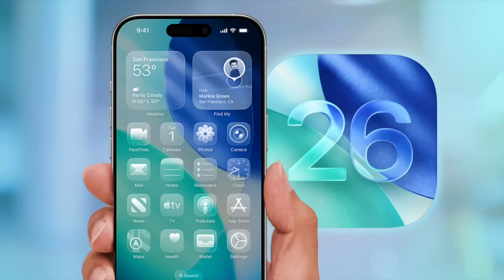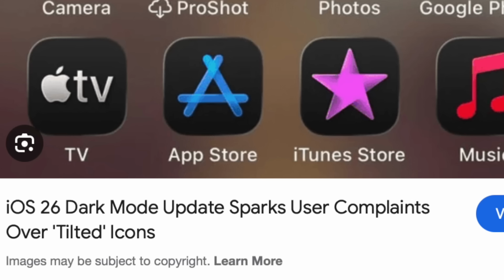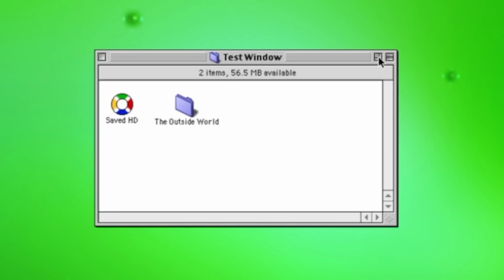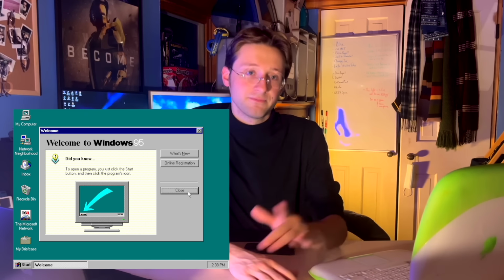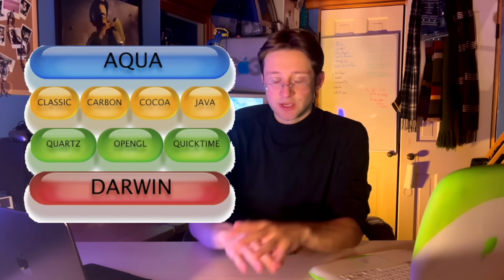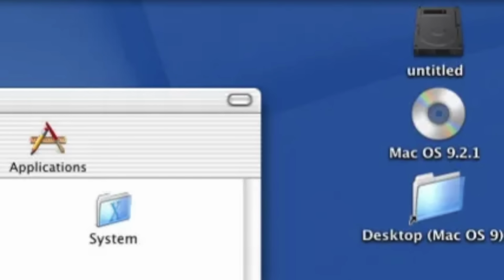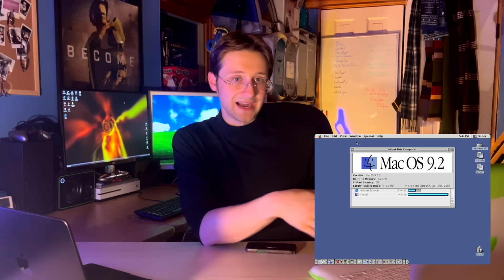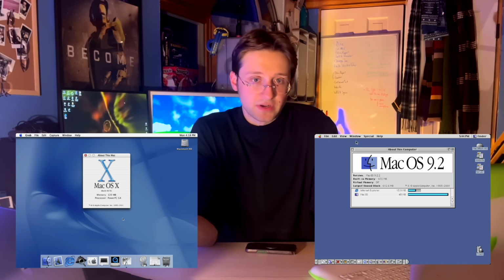Apple’s Most Forgotten Mac App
Theres a relic sitting on your mac. And you've provabnly never used it. Whats more surpising is just how useful it is. Forget Liquid Glass, embrace Platinum.

Credit to Keving Macleod for the track "Pamgea"
Credit to ‪@FatMatt_‬ for his remix of "Pamgea"